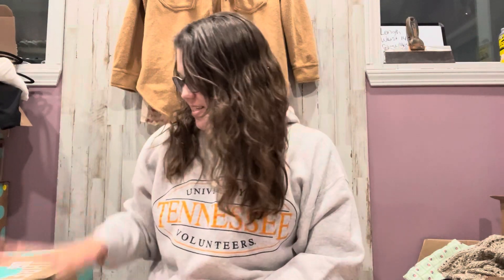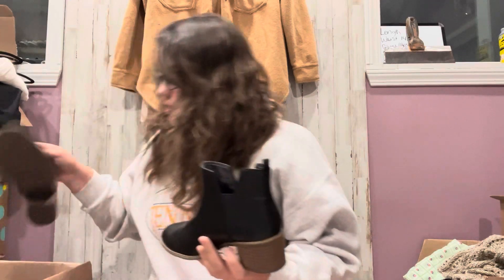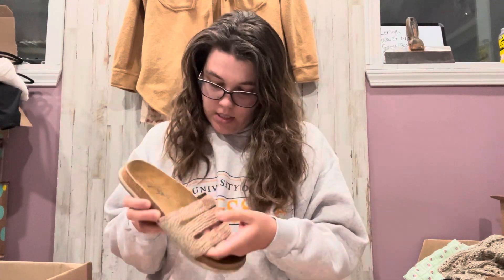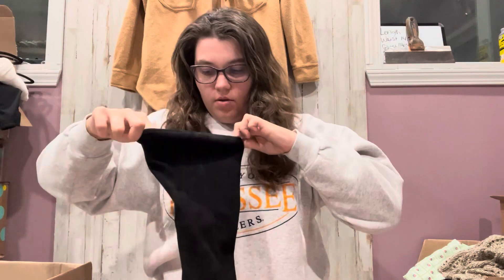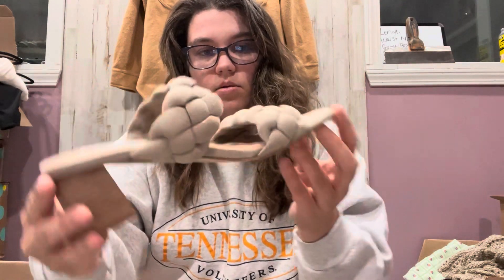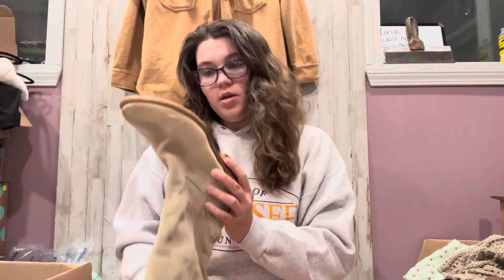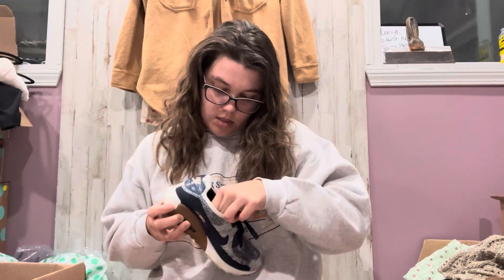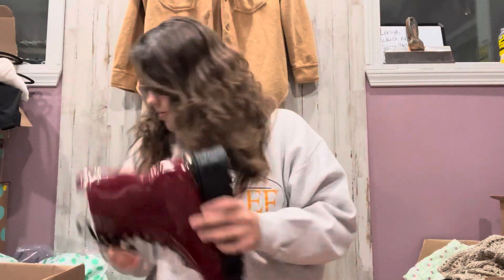THREDUP Shoe Box Unboxing!!! Are these Worth it? Reseller on Poshmark and EBay!